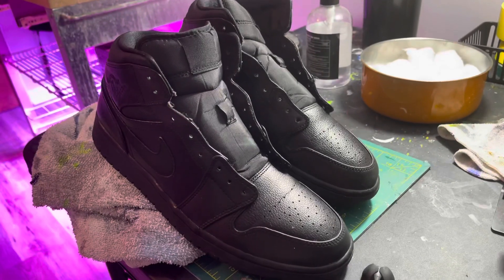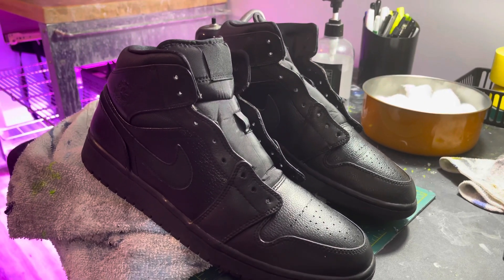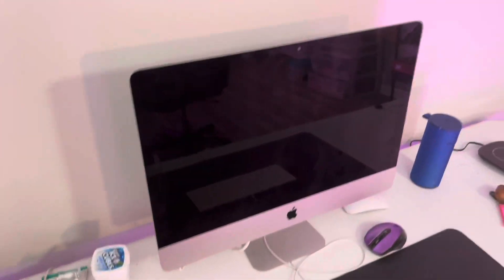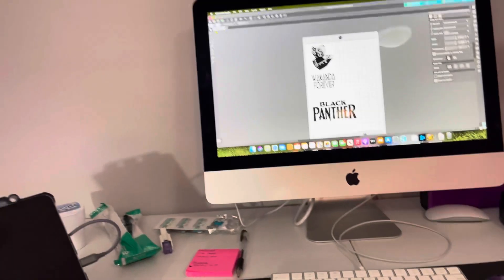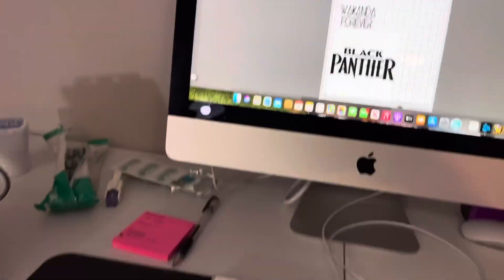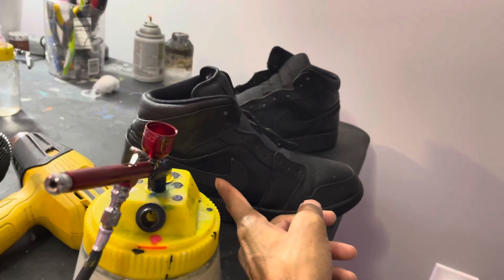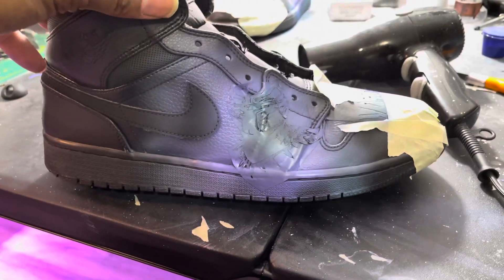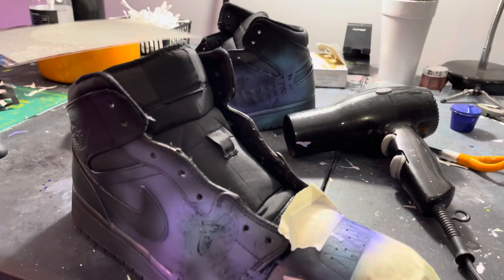Black Panther Jordan 1s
This is a tutotial on how to customize a pair of Jordan 1 sneakers. Some of the products are linked below. Ask if you have any questions, I respond to all comments and questions.

Silhouette portrait 2